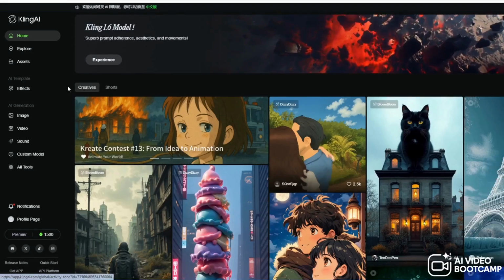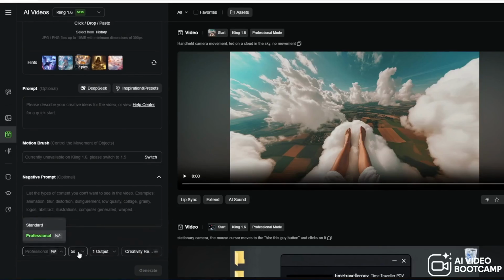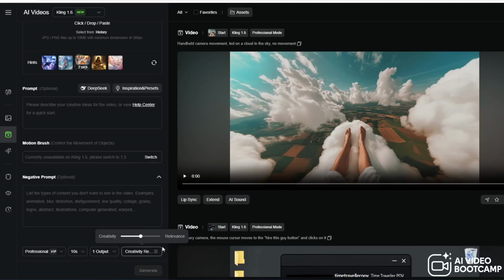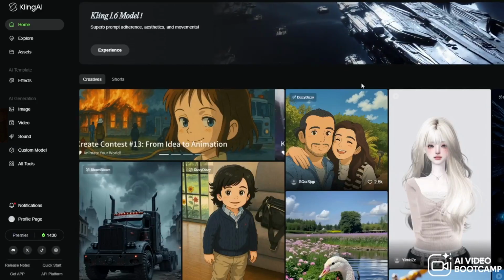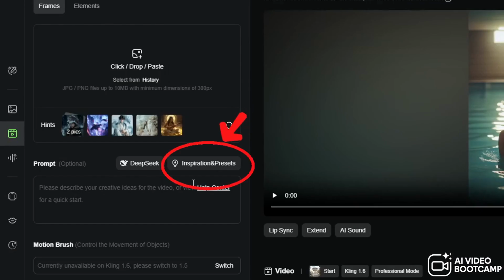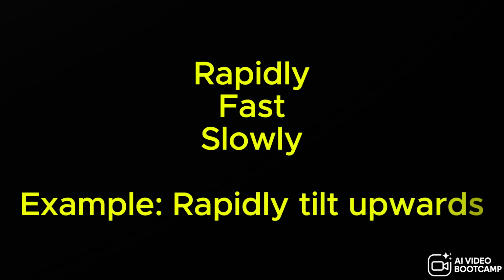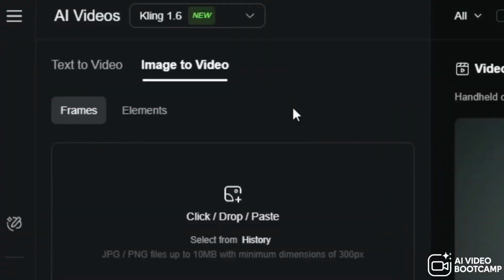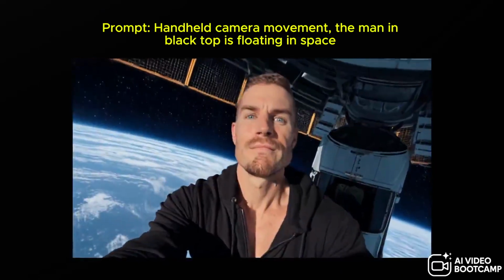DIRETOR - Kling AI